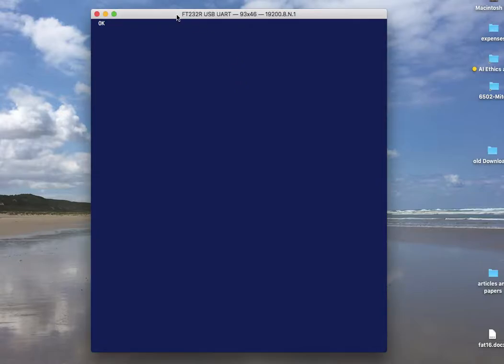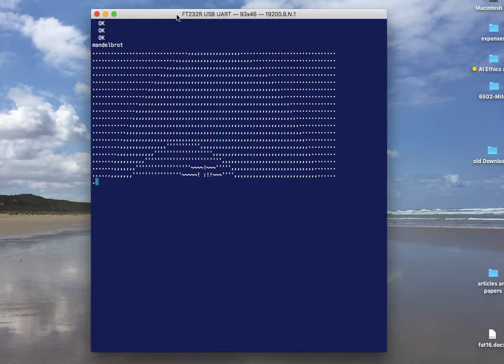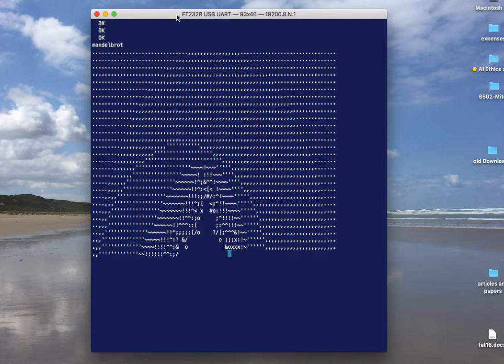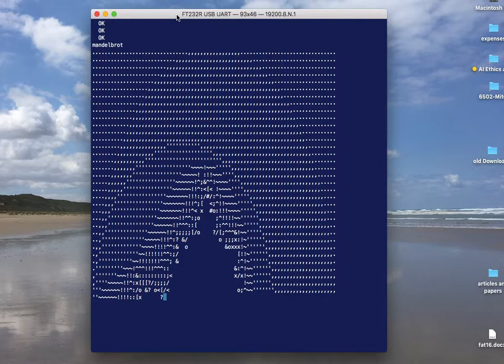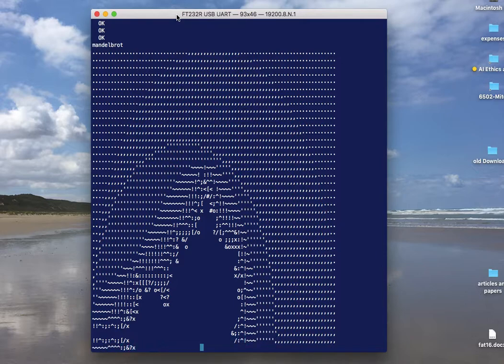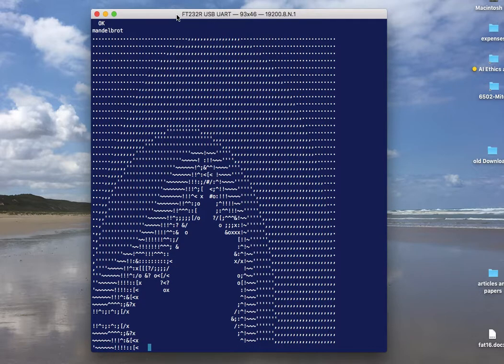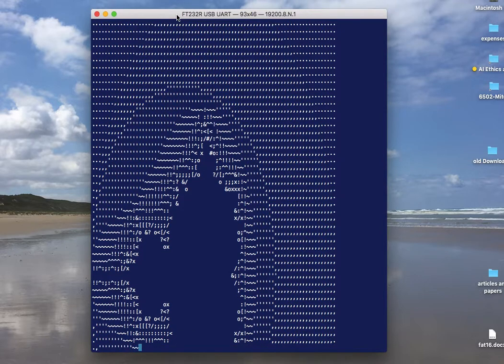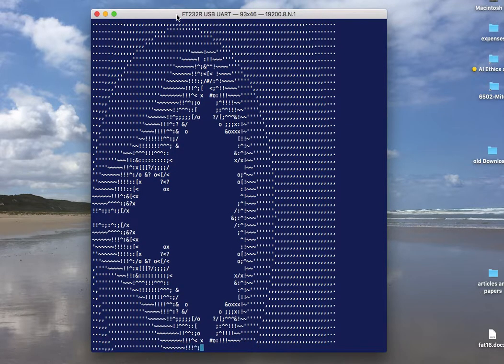6502 Mite homebew computer project: step 12, FORTH mandelbrot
I've been optimizing arithmetic routines in my FORTH system.